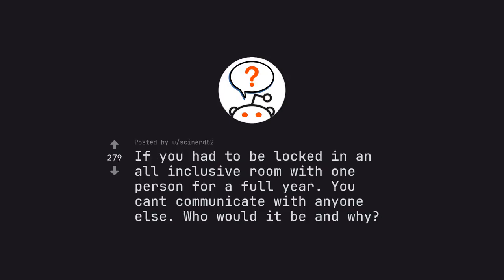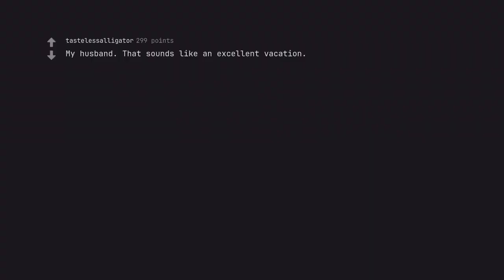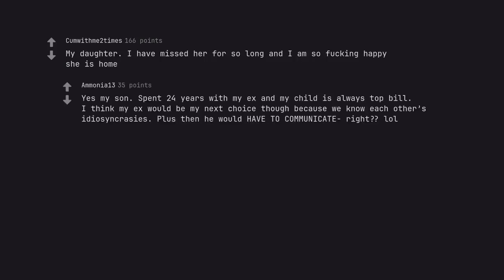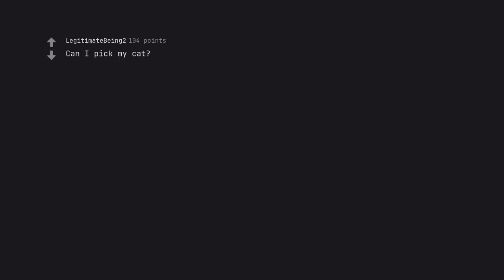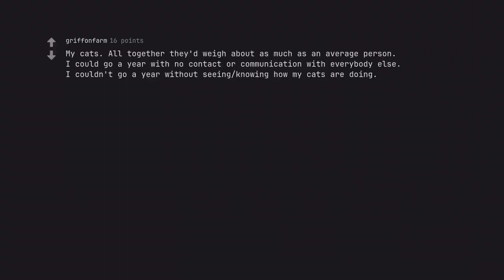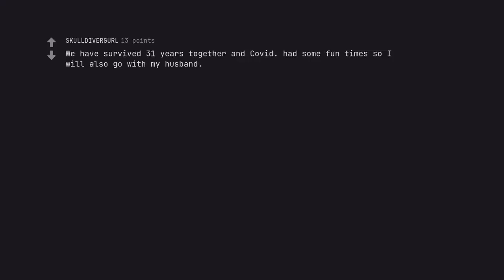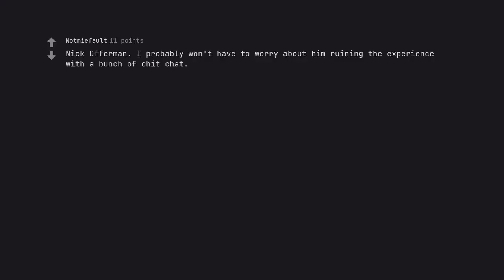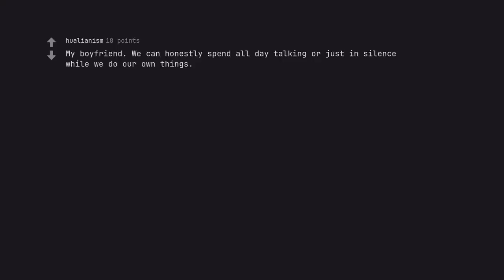Locked In A Room For A Year: Who Would Be Your Ultimate Companion? (r/AskReddit)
Ladies and gentlemen, prepare to embark on a journey unlike any other – a journey that will test the bounds of your imagination and leave you pondering the most intriguing question of all: "Who would be your ultimate companion if you were locked in a room for a year?"

In this captivating video, we delve into the depths of human connection and survival as we explore the possibilities of being confined in a room for 365 days. But this is no ordinary room – it is filled with twists and turns, challenges and obstacles, and above all, the need for companionship.

As we follow our protagonist on this daring adventure, we are enthralled by the power of storytelling and the art of digital wizardry. But behind the grandeur of this video lies a masterful SEO strategy, designed to capture the attention of search engines and propel this video to the top.

With every word carefully crafted, we've sculpted a description that not only ignites the curiosity of viewers but also appeases the ever-demanding algorithms of Google. From the majestic opening to the emotive eloquence and active voice alchemy, every aspect of this description is designed to captivate and engage.

We invite you to experience the full spectrum of emotions as you join our protagonist on this epic journey. From heart-pumping action to heartwarming connections, you'll witness the true power of human resilience and the strength of companionship.

So come, dear viewers, and let yourself be enthralled by this masterful work of art. For in this digital age, only the truly exceptional can stand out – and this video is a testament to the unwavering creativity and dedication of its creators.

But be warned, once you enter this room, you may never want to leave. The mystery, the thrill, and the endless possibilities will keep you locked in, yearning for more. Let's spread the magic of storytelling and the power of human connection.